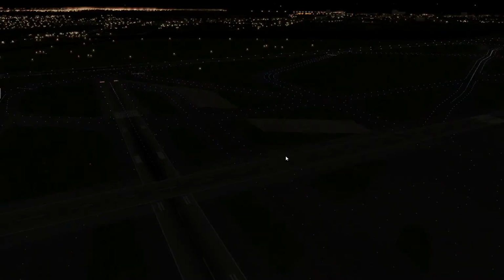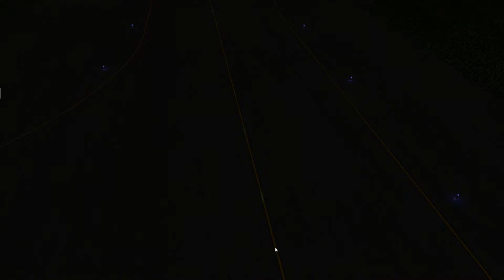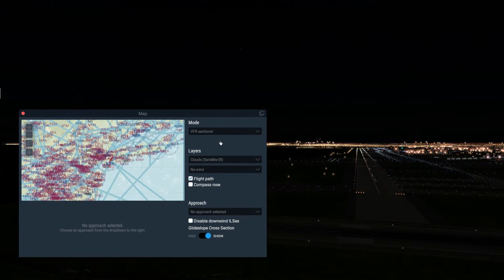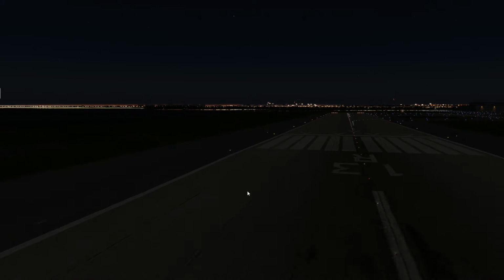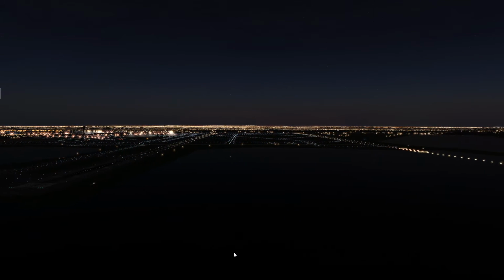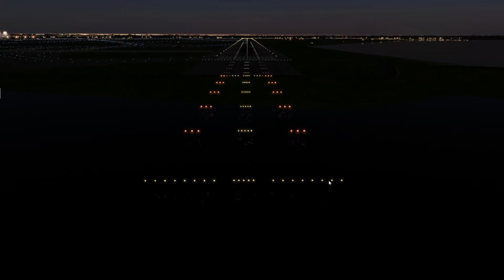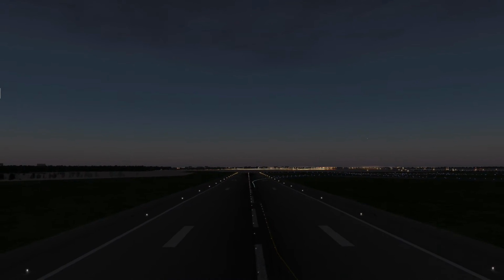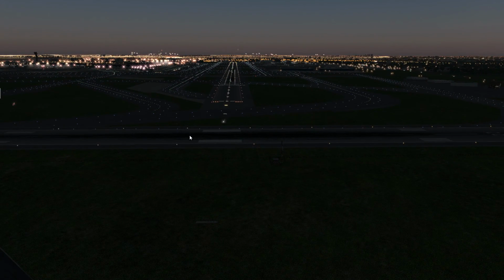Airport Lighting - Taxiway, Runway, Approach - USA (FAA) | Advanced Flight Tutorials | Lesson 24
Welcome back to The Ground Up - Advanced Flight Tutorials, and in this lesson we are going to be looking at another very important aspect of navigation: airport lighting. In this second part we will take a look at FAA Regulations in the United States of America and see how they are applied to different airports. I will explain what every single light you see means, and how a pilot will use those lights to navigate through, to and from and airport, including taxiway lighting, runway lighting and approach lighting.